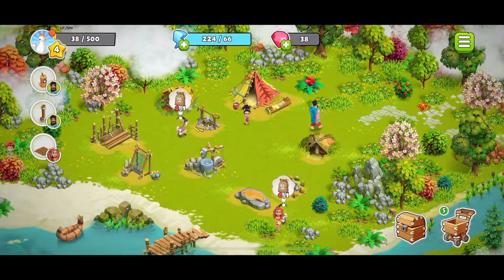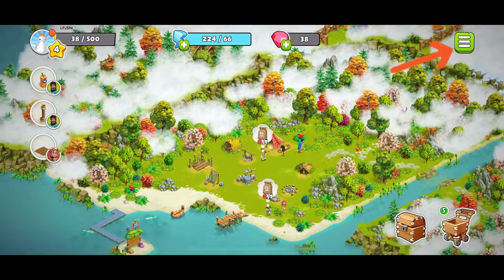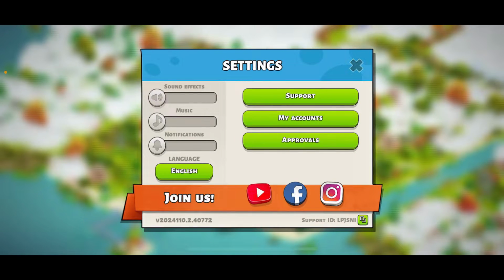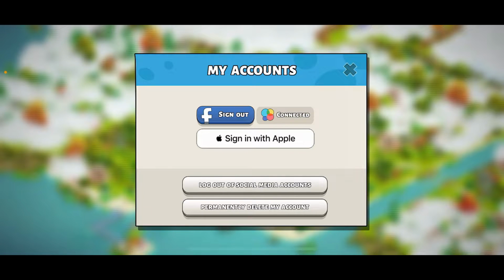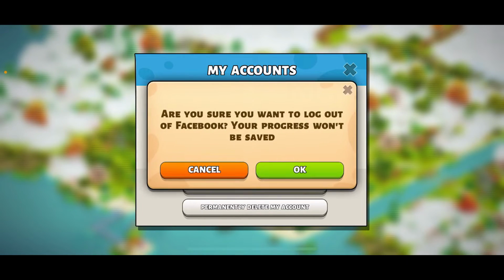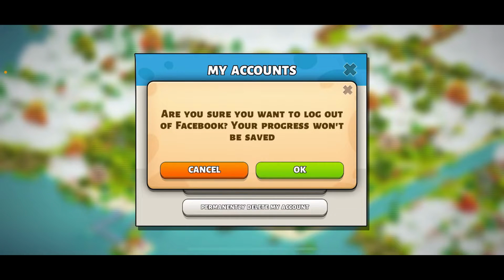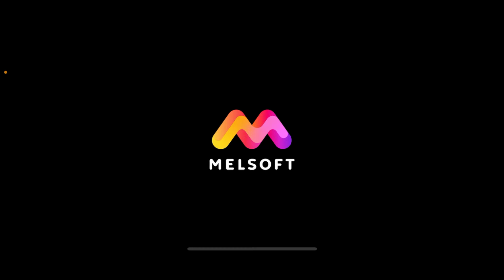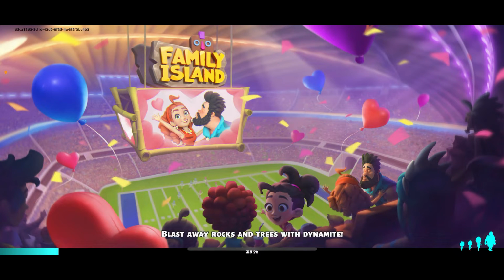How to Logout Family Island From Facebook 2024?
Ready to wrap up your adventures on Family Island and log out of your Facebook account? This guide takes you through he steps to safely and securely logout from Family Island . From accessing your account settings to finding the logout option, we'll guide you through the process. Join us as we navigate the virtual island, ensuring your progress is saved, and you exit the game smoothly. Whether you're taking a break or switching to a different account, this tutorial has got you covered. It's time to bid farewell to Family Island and return whenever you're ready for more island adventures.